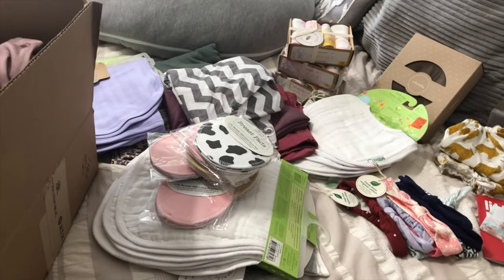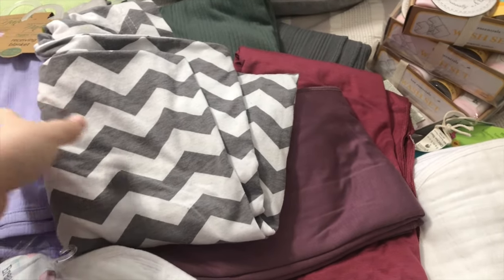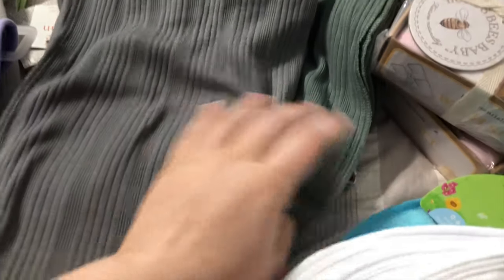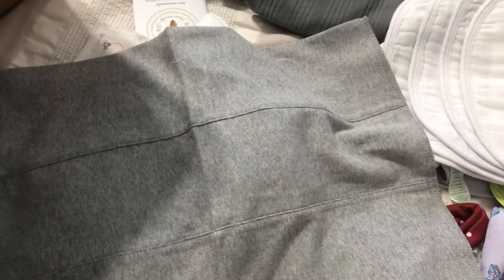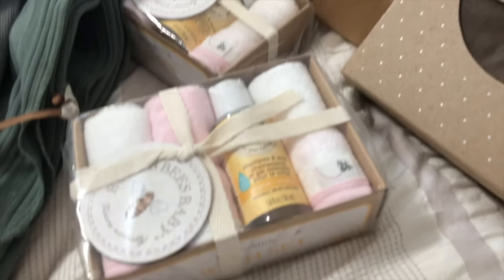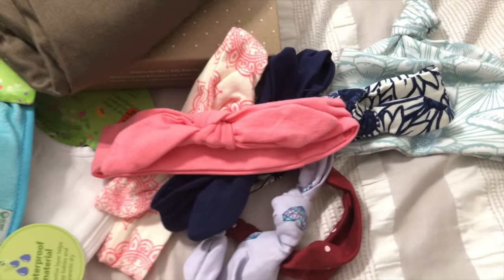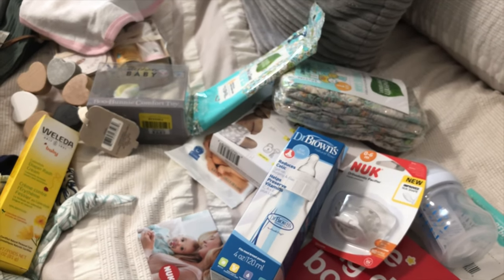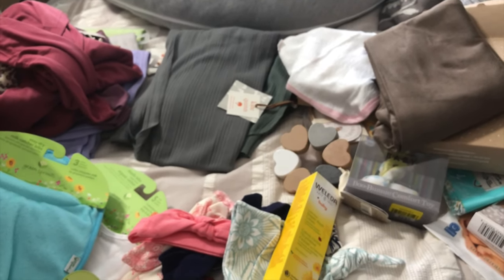NATURAL BABY ACCESSORIES - BLANKETS, BIBS, & ALL THE THINGS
Hey everyone, here's a quick natural baby haul of all the accessories I picked up for my baby girl. I'll link all the products I mention that can find below! I hope this is helpful and please leave any questions in the comments below!
- Jess :)
My Organic Baby Clothes Haul:
-- FOLLOW ME --
Beauty YouTube Channel: JessFrezz
PRODUCTS MENTIONED:
-TOUCHED BY NATURE BLANKETS
- NURSING SCARF
- GREEN SPROUTS BURP CLOTHS
- GREEN SPROUTS BIBS
- GREEN SPROUTS MILK CATCHER BIB
- BURTS BEES WASHCLOTHS
- BURTS BEES BURP CLOTHS
- BOO BOO BUNNY
- SEVENTH GEN DIAPERS
- WELEDA DIAPER CREAM